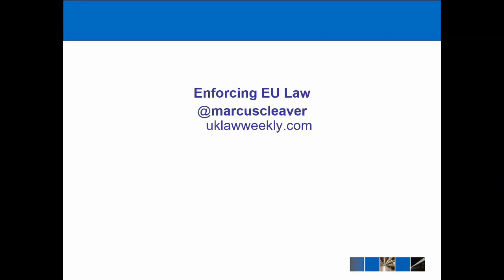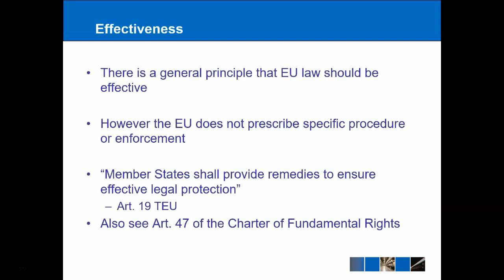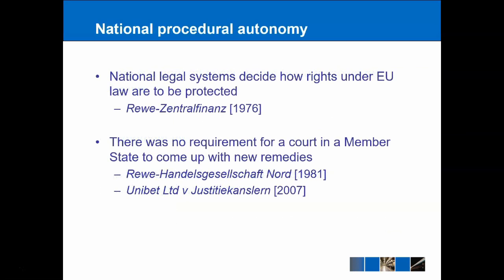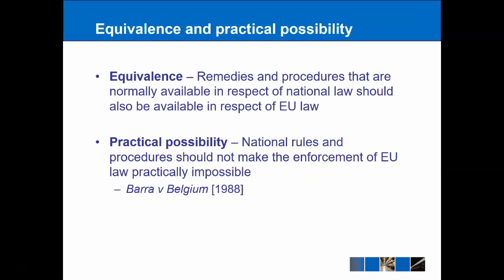Enforcement of EU Law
When it comes to enforcement the starting point is the principle of effectiveness of EU law which is guaranteed by Art. 19(2) TEU and is also contained in Art. 47 of the Charter of Fundamental Rights. However it is not the EU itself that specifies principles but instead this is something that is left up to the Member States.

National legal systems decide how rights under EU law are to be protected (Rewe-Zentralfinanz [1976]) and there is no obligation for them to come up with new remedies (Rewe-Handelsgesellschaft Nord [1981]; Unibet Ltd v Justitiekanslern [2007]) although we have seen that change over the years with decisions like the one in Francovich.

National autonomy in this area is still central but has been eroded over the years by a number of other principles that have been developed by the ECJ. Equivalence tells us that remedies and procedures that are normally available in respect of national law should also be available in respect of EU law. Meanwhile practical possibility notes that national rules and procedures should not make the enforcement of EU law practically impossible (Barra v Belgium [1988]).

Proportionality is a general principles of EU law but in this context means that any sanctions etc. should not be disproportionate to the offence (Sagulo, Brenca and Bakhouce [1977]). Adequacy is also important and supplements the idea of effectiveness. In Von Colson it was noted that “compensation must…be adequate in relation to the damage sustained”. This also applies in other areas as seen by the case of Heylens [1987].

The principle of effectiveness is also something that itself has been strengthened by the CJEU over the years by cases such as Factortame I [1990] (interim relief); Dekker [1990]; Emmott [1991]; Marshall II [1993] (statutory limits).

In the late 90s this push was reversed to some extent by decisions like Steenhorst-Neerings [1993] and ex parte Eunice Sutton [1997].

Overall the approach of the CJEU is dependent on the right that is being enforced and the remedy that is being sought. Unfortunately this also creates some uncertainty and puts pressure on national courts to tread the line between enforcing national procedures and giving effect to rights under EU law.